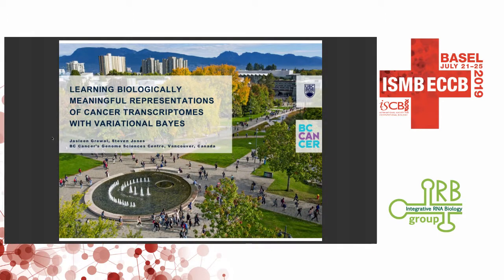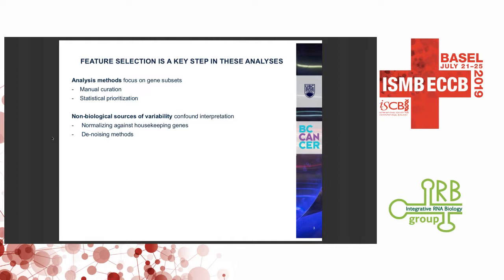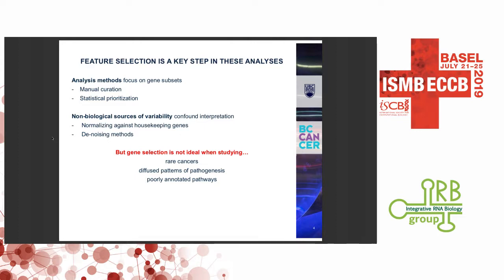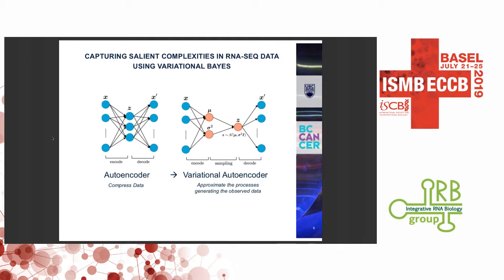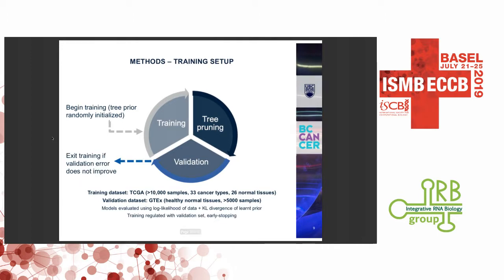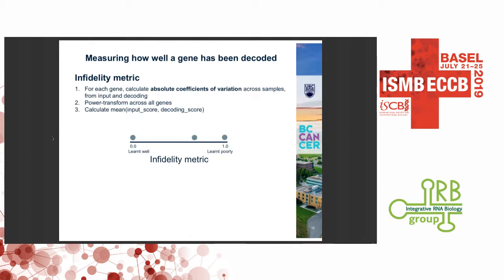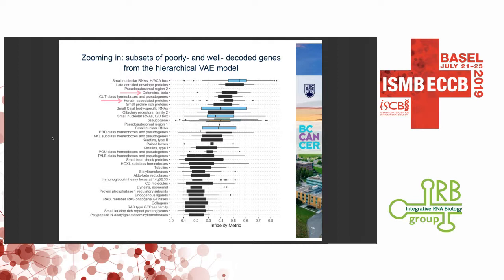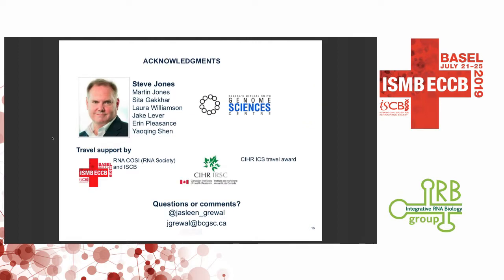Learning biologically meaningful representations of... - Jasleen Grewal - IRB - ISMB/ECCB 2019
Learning biologically meaningful representations of cancer transcriptomes with hierarchical Variational Bayes - Jasleen Grewal - IRB - ISMB/ECCB 2019